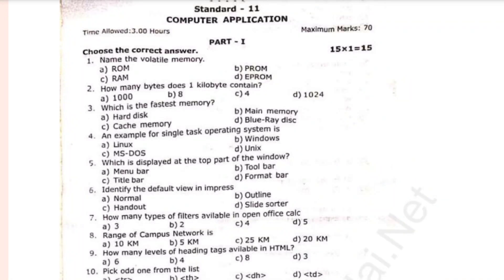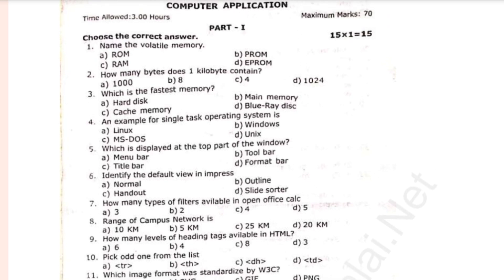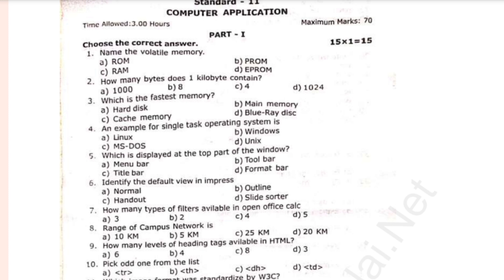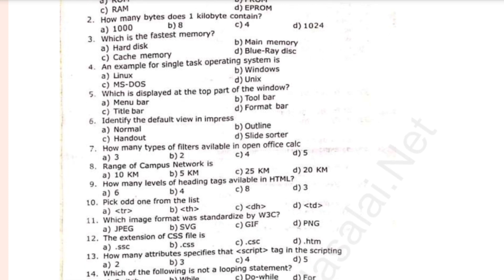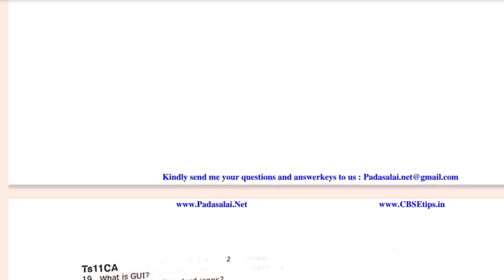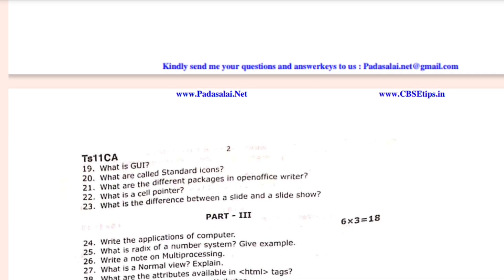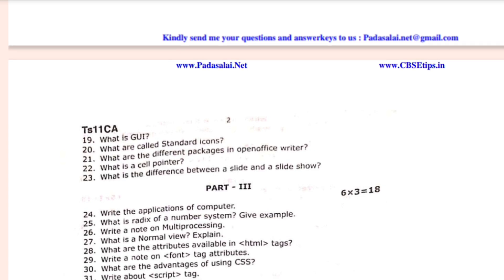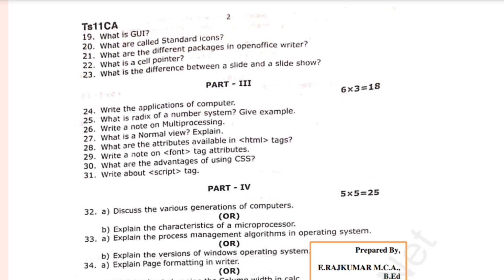11th Computer Application Half yearly question paper 2024 | 11th Computer Application questions 2024